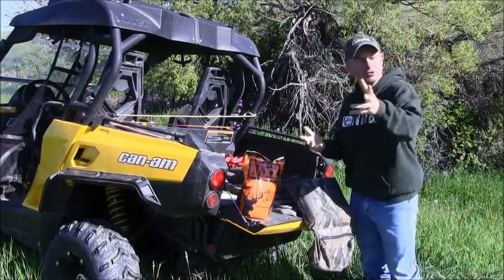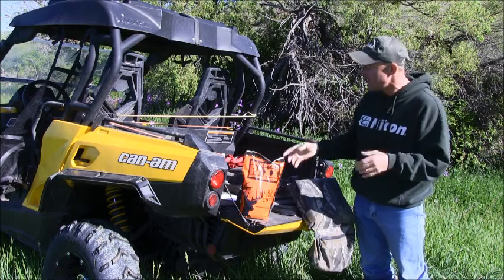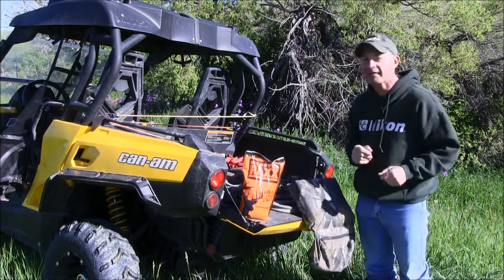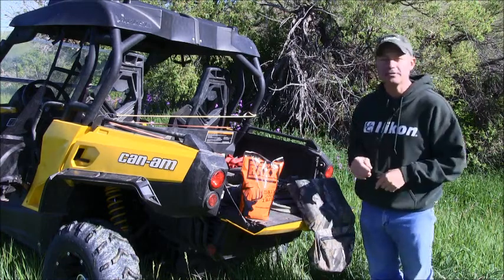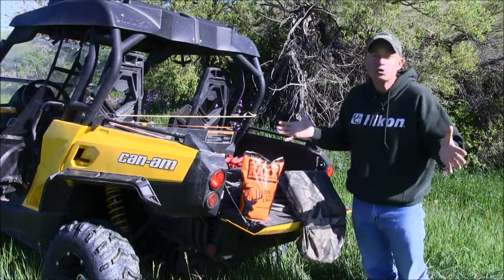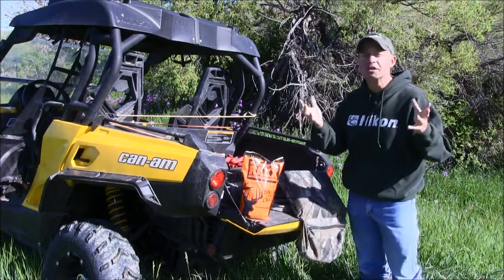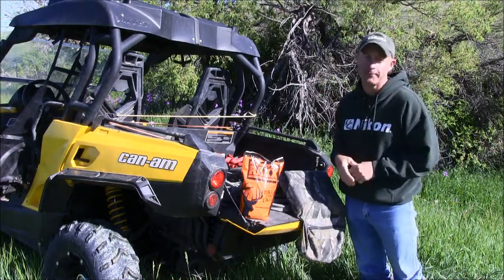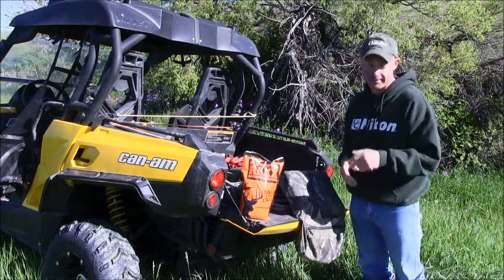Mark Kayser Says Use Your ATV